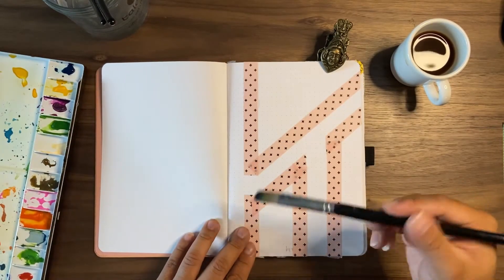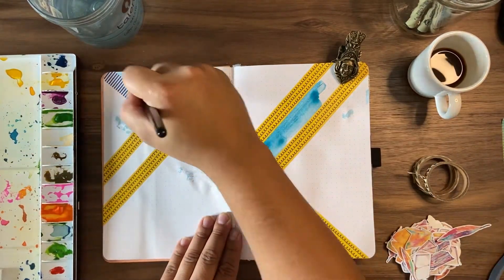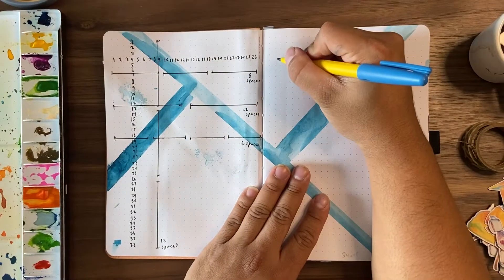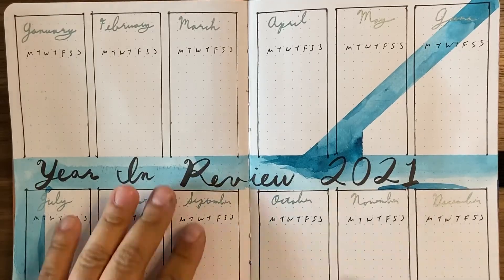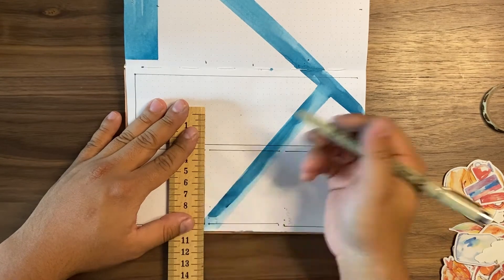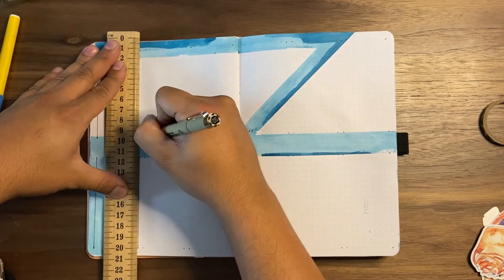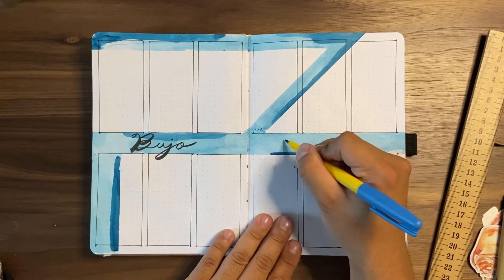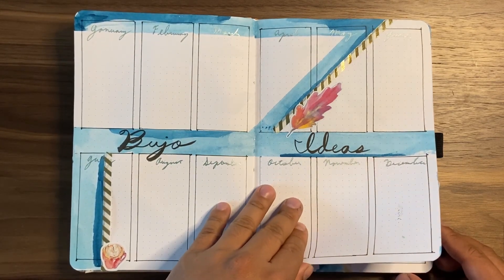2021 Bullet Journal Setup| Inspiration from Sewage Pipes?!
This set-up is for the watercolor lovers who enjoy a dynamic yet simple aesthetic! Use your leftover washi rolls and your favorite watercolor paint to make clean "waterways"!

Products Used:
Emerald Gelly Roll Pen from Sakura
Micron Pens
Watercolor set
Archer and Olive Notebook: -discontinued but still can get other beautiful notebooks! notsponsored.